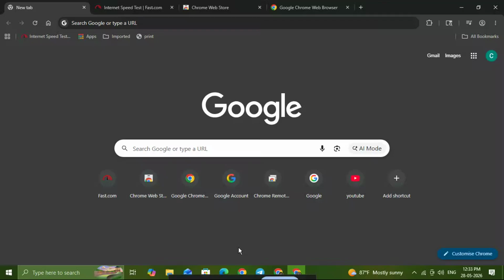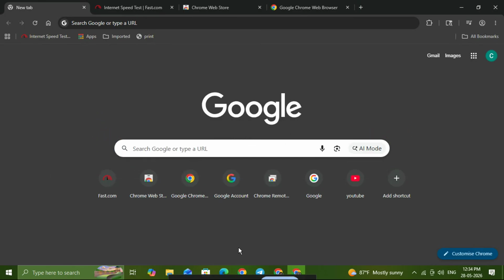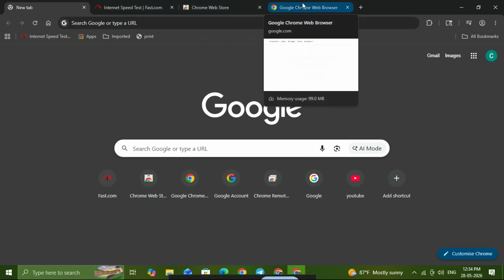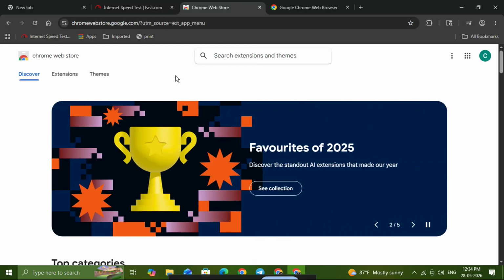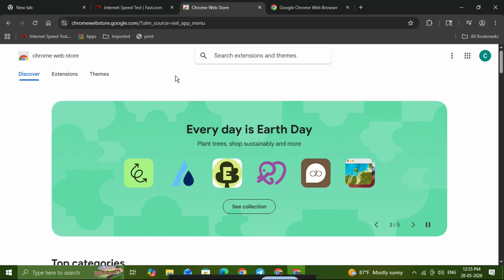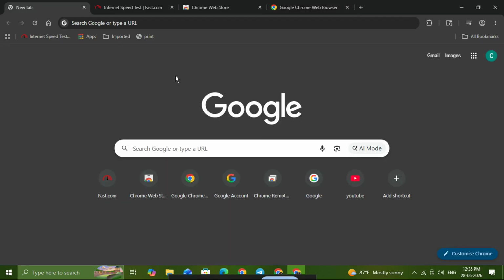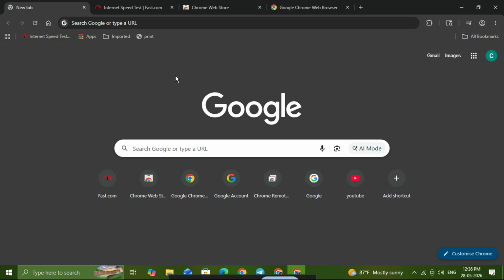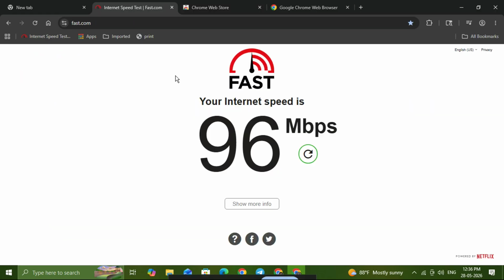How To Switch Between Tabs In Google Chrome By Keyboard Shortcut (Fast Guide)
Learn how to switch between tabs in Google Chrome using simple keyboard shortcuts. This quick guide shows you how to move forward and backward between tabs fast without using your mouse.

🕚Timestamps:
0:00 Intro
0:22 Open Google Chrome And Prepare Multiple Tabs
0:39 Switch To The Next Tab With Ctrl + Tab
1:09 Cycle Through Tabs Faster
1:30 Go Back To The Previous Tab With Ctrl + Shift + Tab
1:59 Quick Recap And Outro

✍️What You’ll Learn In This Video:
• How To Switch To The Next Tab In Google Chrome
• How To Cycle Through Open Tabs Using Keyboard Shortcuts
• How To Move Back To The Previous Tab In Chrome
• How To Navigate Chrome Faster Without Using A Mouse
• How To Use Ctrl + Tab And Ctrl + Shift + Tab Correctly

💡Pro Tips:
• Keep your most-used tabs open in a consistent order so navigation feels easier.
• Use Ctrl + Tab when you want to move forward quickly through tabs.
• Use Ctrl + Shift + Tab when you accidentally skip past the tab you need.
• Practice the shortcuts a few times to build muscle memory.
• These shortcuts work best when you have several tabs open at once.